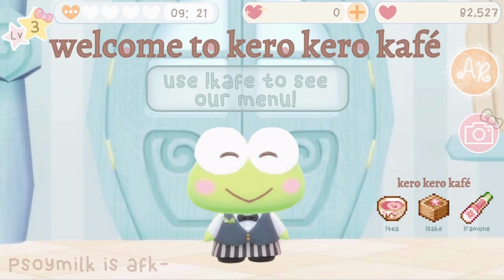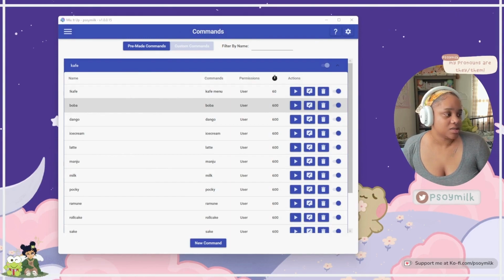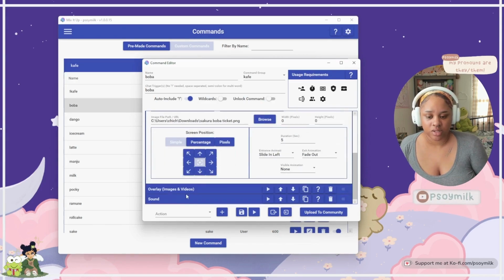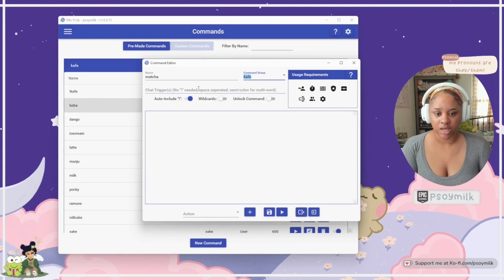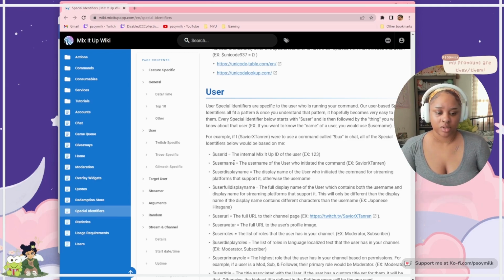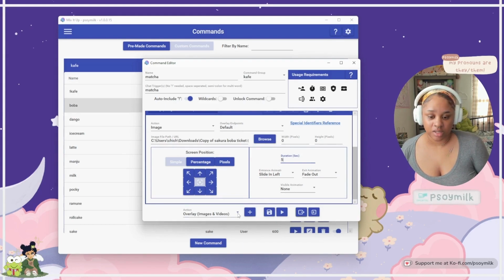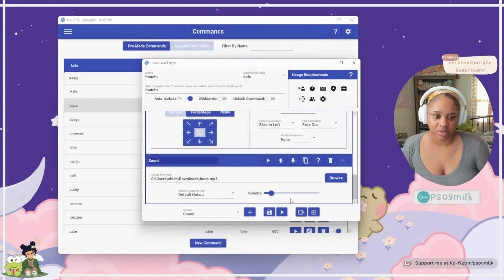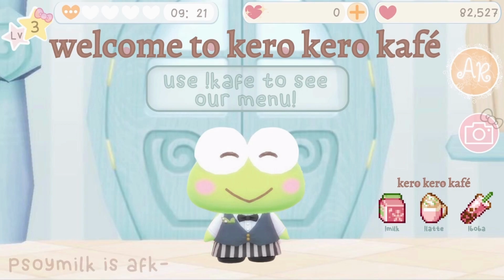psoymilk Tutorials: How to Create a Cafe-Inspired Ticket Overlay (Mix It Up)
Ending Theme: Celestial Alignment's Unbreakable (Carole & Tuesday)